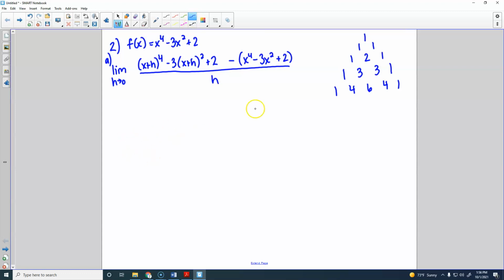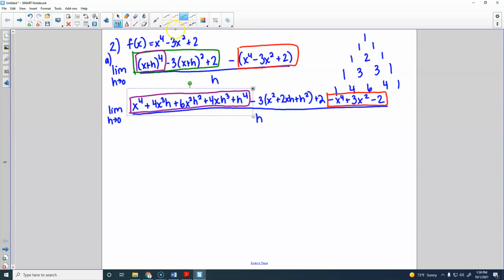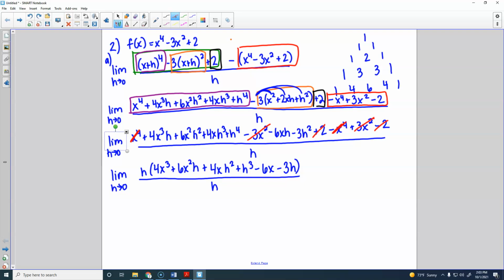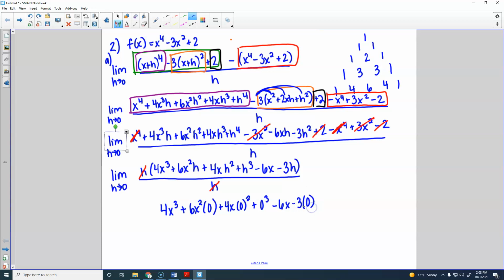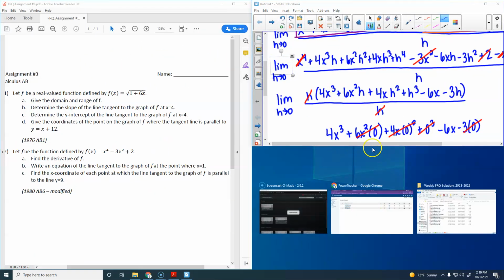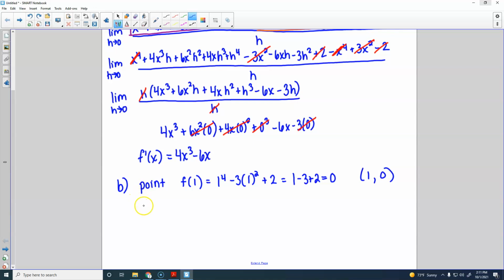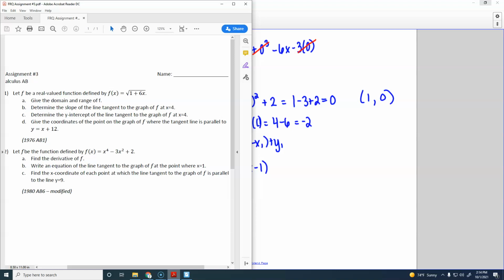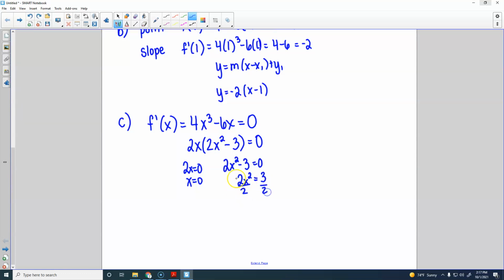AP Calc: Notes 10/1